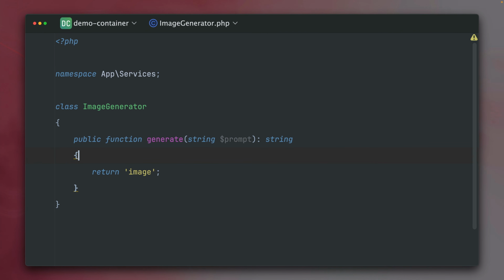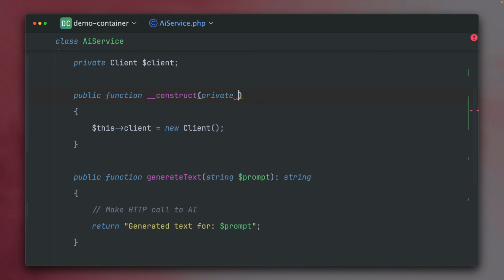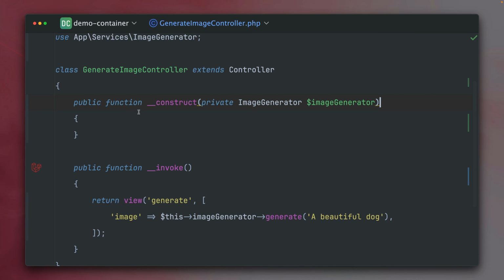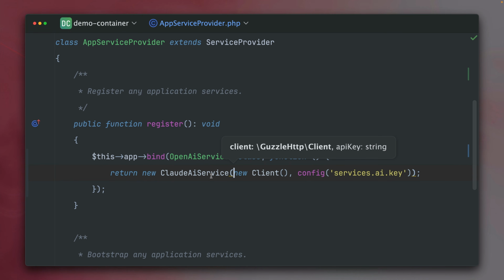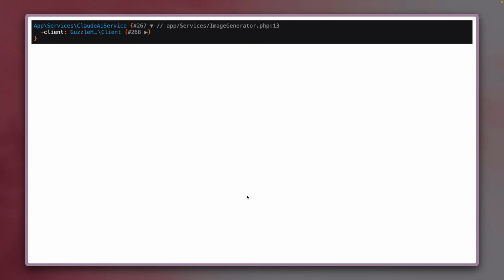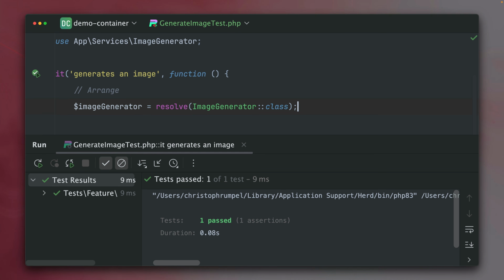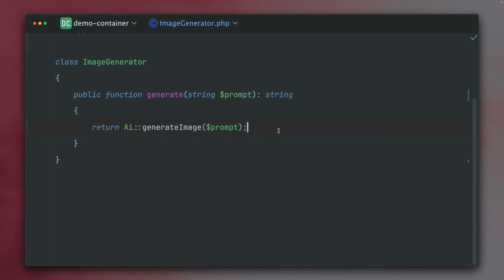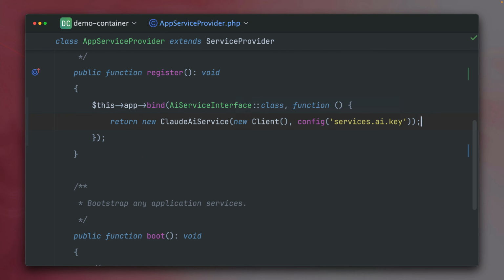Why the Laravel Service Container is the Key to Better Dependency Management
Confused about why everyone keeps talking about Laravel's Service Container? You're not alone.

Many developers struggle to grasp why it's so important or when to use it. In this video, I'll break down the Service Container in a way that finally makes sense. Let me show you why the Service Container isn't just fancy terms.